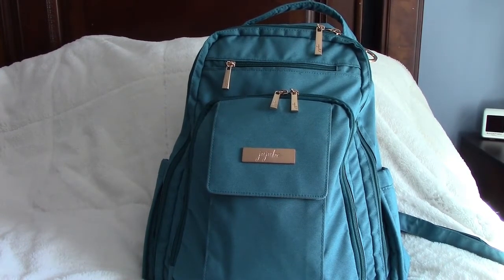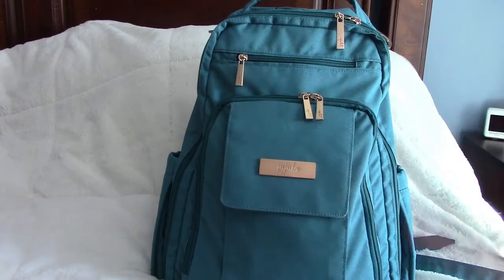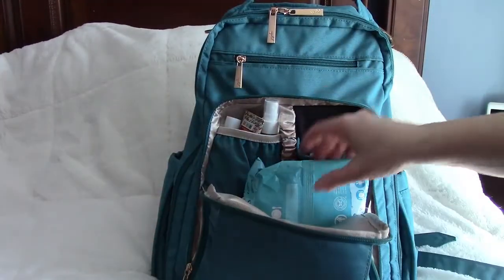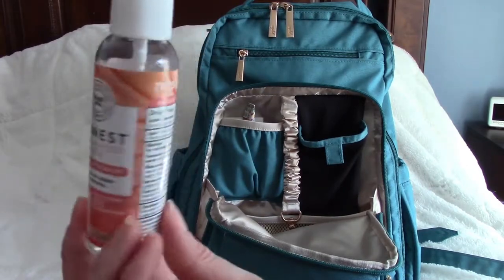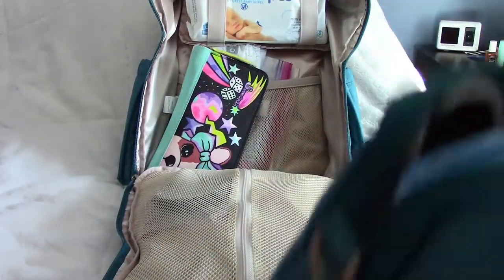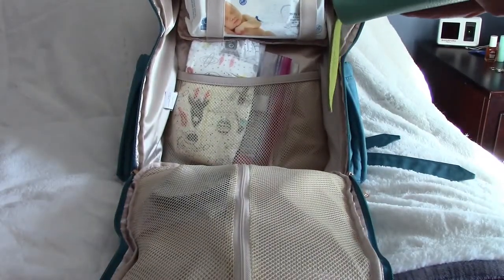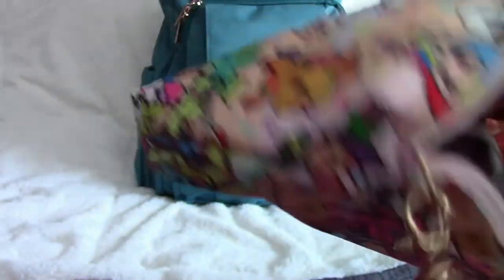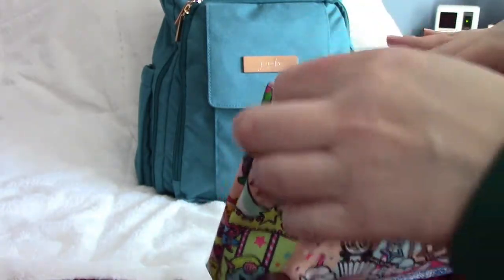Jujube's BRB ( Teal lagoon) and be quick ( Kawaii Carnival) review and packing video!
Grab a snack, it s a long video! sorry about that!!

It's been a long time since I had filmed this kind of video for my channel so I have to get back in the swing of things and get better at it again but I hope it was useful!!

Leslie